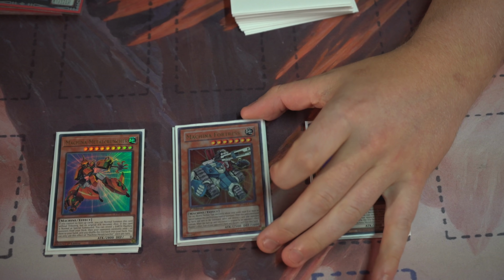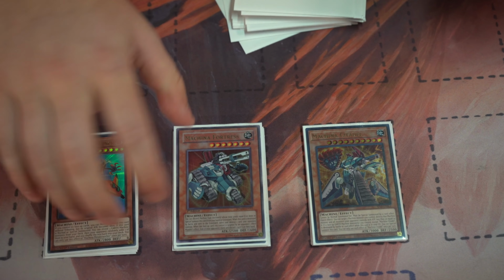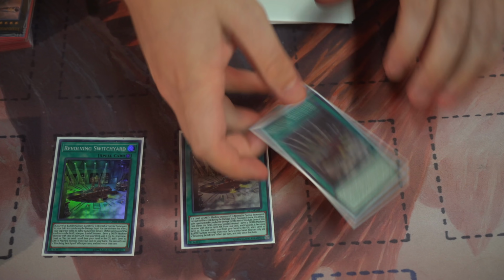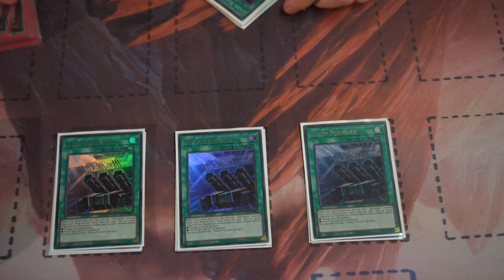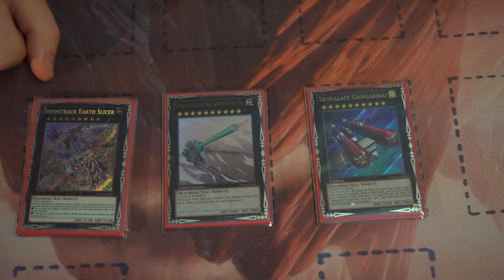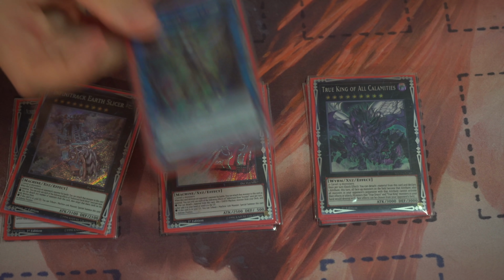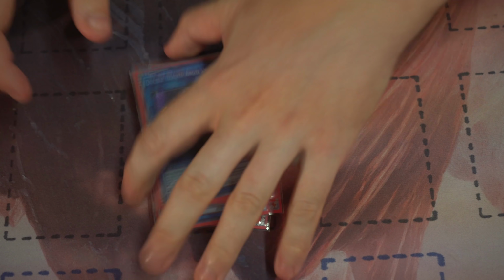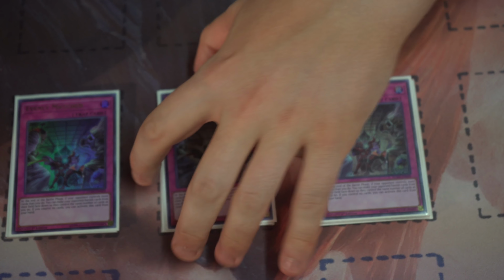Yu-Gi-Oh! TRAIN Deck Profile - July BANLIST 2020 [TOP TIER! Powerful!]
TRAINing with Travis continues. Check it out :)

***Every Penny from your donation will help grow and better this channel and the DuelHumor Nation!***

**Thank you for using the link to shop for Yugioh Cards, as it helps US out and cost YOU NOTHING :) ***

If you guys enjoyed this video and want to see more awesome content like this please hit the LIKE button, SUBSCRIBE to the Channel, COMMENT, and HIT THE BELL ICON for more awesome content!!

Wanna to keep updated on the release of new Videos?

Thank You for all your support Guys!

Bad Snacks City Night Lights
Funky Dance & Electronic Music